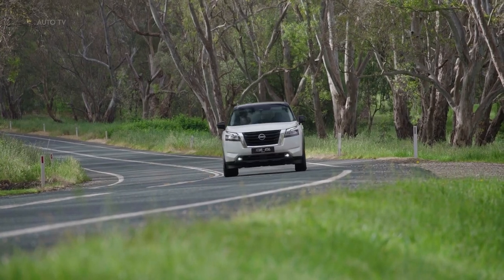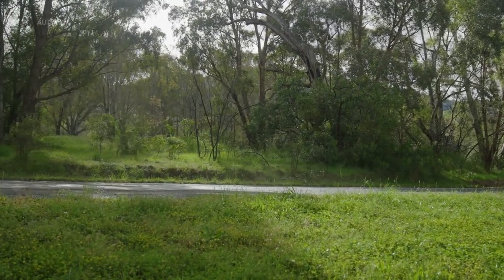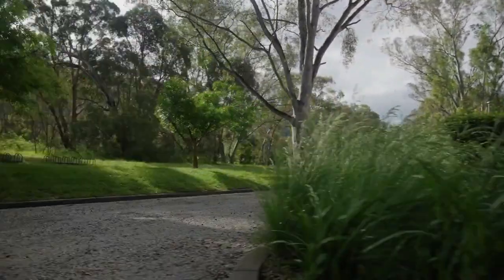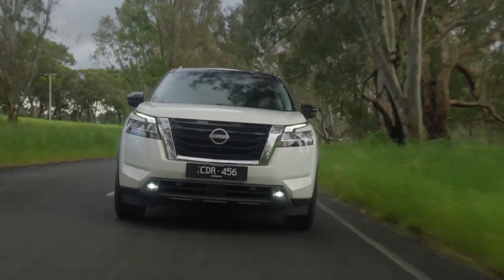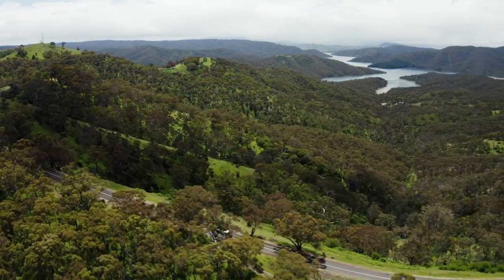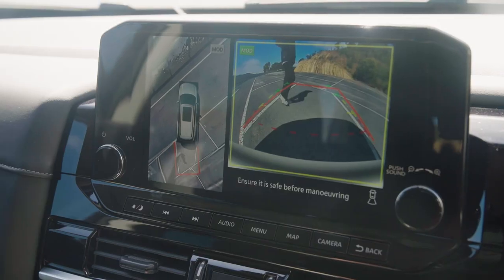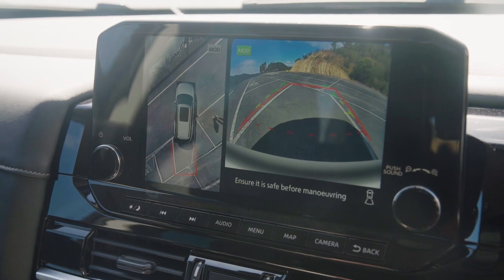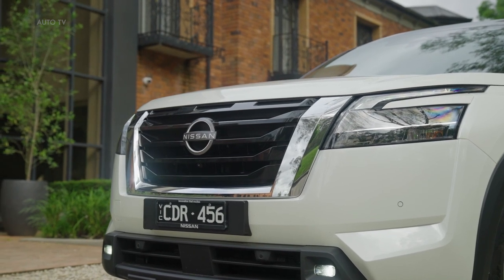2023 Nissan Pathfinder 4WD Ti - Interior & Exterior (Australia Spec)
The fifth-generation Pathfinder is all-new, with every inch of the vehicle carefully designed to convey a sense of strength and capability, including its strong front face, wide stance, flared arches and a shorter front overhang (versus the previous design).

While the Pathfinder's overall length has been reduced, its stance has been widened and its height increased slightly to provide more interior headroom, legroom and hip room.

The clean new design has also slimmed the pillars and delivered a more muscular appearance with flared wheel arches, an integrated rear spoiler, door-mounted side mirrors and a shark-fin aerial.

On the side, strong U-shaped highlights fuse the powerful fender blisters together, providing a tough, muscled look. In the rear, the wide-aspect LED taillights are slimmer than the previous design.

The boxed out boot returns to the boldness of the first Pathfinder, including the oversized PATHFINDER name. Even the new aluminium-alloy wheel designs have a machined, tool-like seriousness to them.

New slim-line lighting clusters front and rear are all-LED, with active matrix pattern control for the headlights, while the three-slat V-motion grille pays design homage to the original Pathfinder.

Two-tone paint for the "floating roof" design is available for the first time on Pathfinder, with new design 18-inch alloys rising in size to 20-inch on the Ti-L.

There are seven colours are available, with four eye-catching two-tone options on Ti and Ti-L models. These include Brilliant Silver, Metallic, Super Black, Scarlet Ember, Ivory Pearl, Glacier White and Deep Ocean Blue Pearl.

For the ultimate in street appeal, the Pathfinder's two-tone paint options include Ivory Pearl, Scarlett Ember, Boulder Gray and Metallic, all of which are paired with a striking Pearl Black roof.

Source: Nissan AU